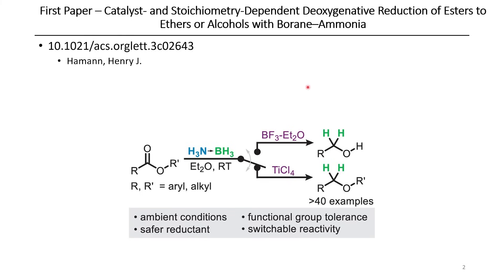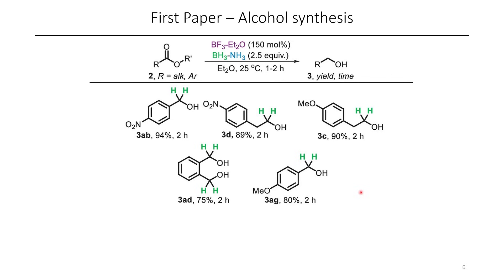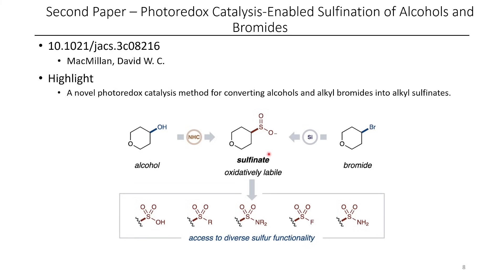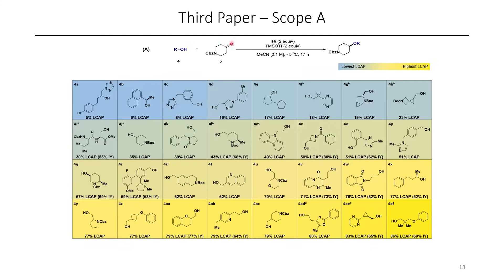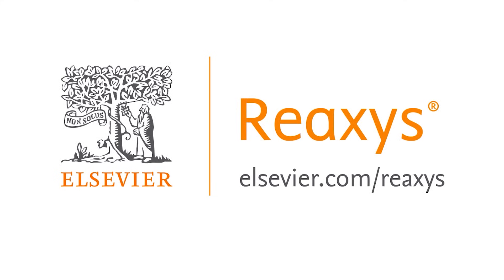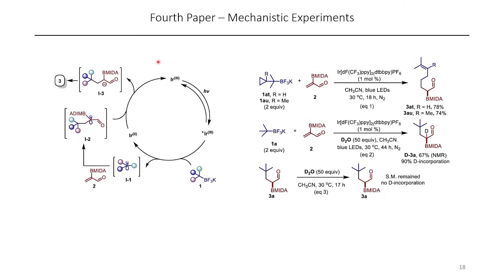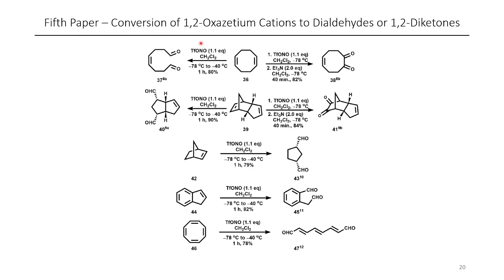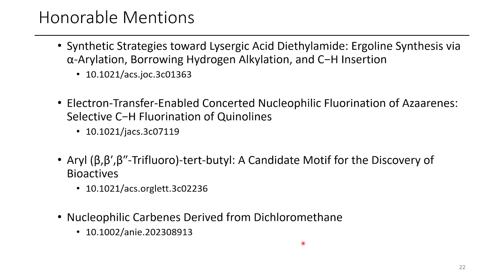Two Novel Approaches to Make Ethers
Interested in boosting success rates in synthesis route design and prediction using the Predictive Retrosynthesis Tool from Reaxys?

In this video, I discuss five important papers in organic synthesis that were published around September 2023.

I want to thank Maurice Hietkamp for his help with this episode :)